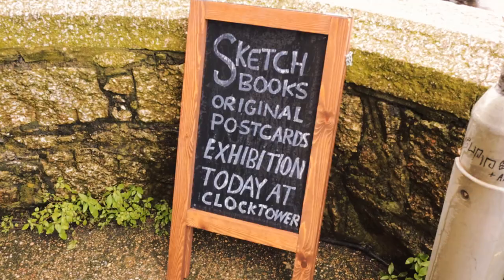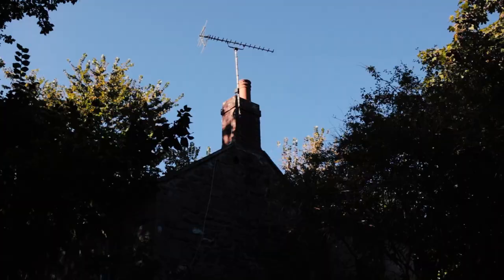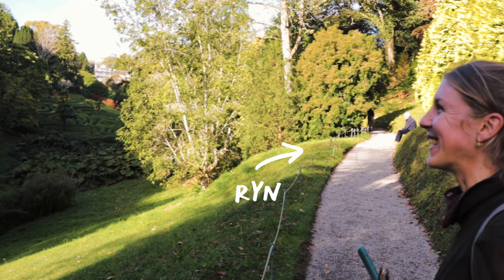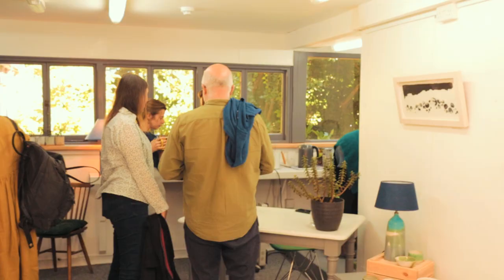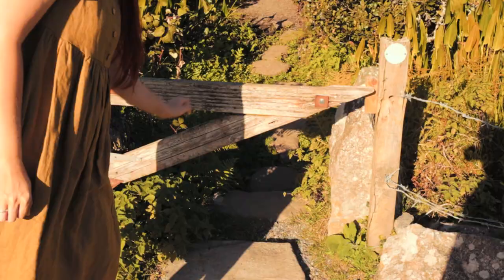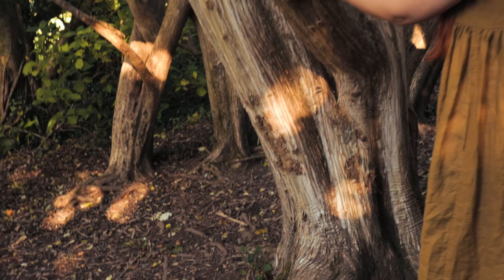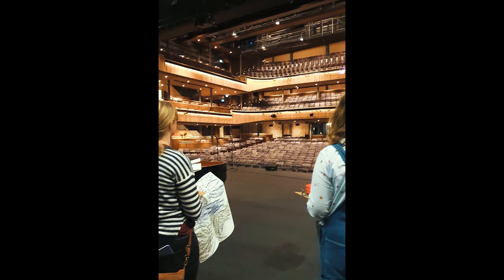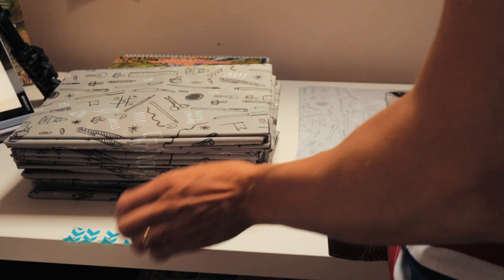Exhibiting my sketchbooks, beautiful nature walks and life as an illustrator cozy AUTUMN Vlog 🍂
IN THIS VIDEO  Here are just some of the things I've been up to over the course of the month working as a illustrator and artist; exhibiting my sketchbooks, beautiful Autumn nature walks and leading workshops.

0:00 Let's begin
0:50 Taking time to sketch
2:26 Porthleven Arts Festival exhibition
3:41 Visiting Pippa's exhibition
4:46 Exploring Roskilly Farm in the Autumn sunshine
7:18 Workshops over the month
8:40 2023 Calendar arrival
9:25 Pumpkins
10:36 Course update

MATERIAL LINKS:
Moleskine sketchbook
Ecoline Brush Markers
Derwent Inktense Pencils
Caran d'ache Luminance Pencils
Caran d'ache Neocolor II

ABOUT ME:
My name is Mel Chadwick and I'm a professional freelance illustrator and artist based in Cornwall. Here I share studio vlogs, sketch walks, tips and tutorials that may be helpful to other artists.